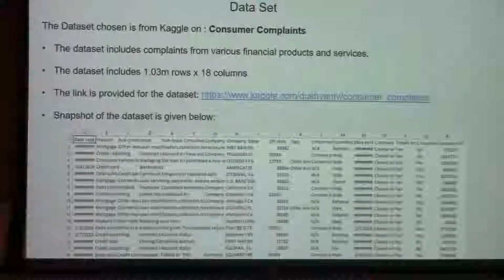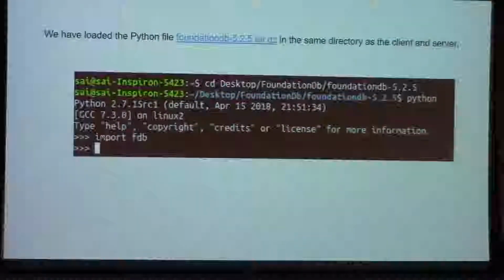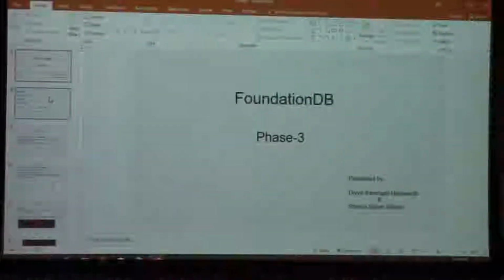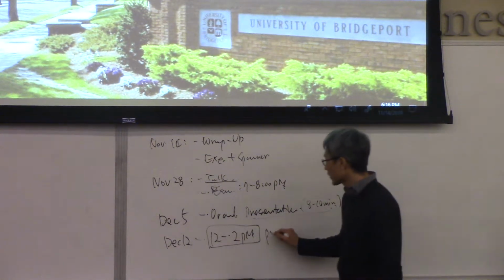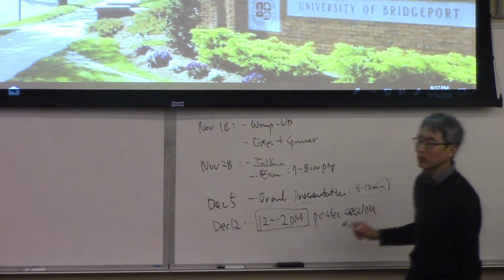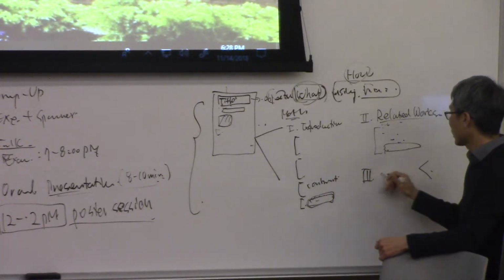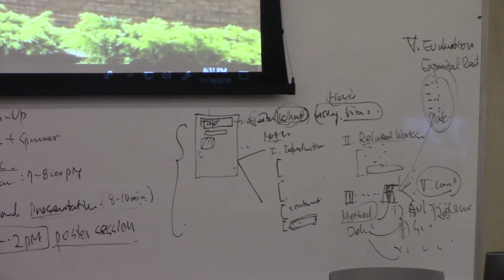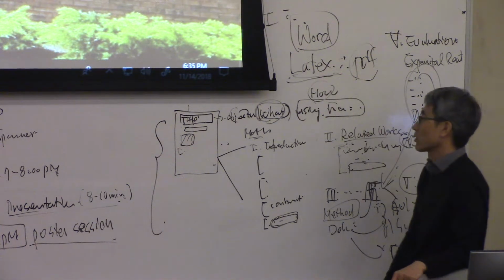CPSC652_Week8_Project_CH11_(15_11_2018)_part2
Project Presentation
How to prepare Term Project Final Phase
- Poster
- Writing Up
- Presentation